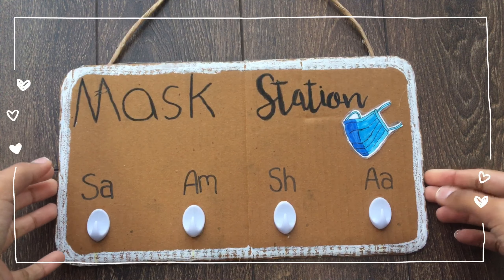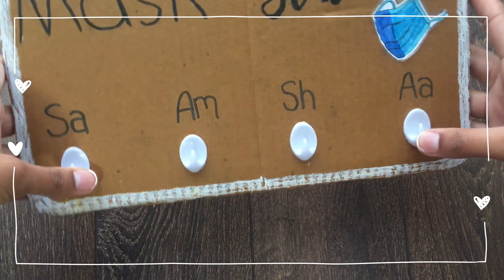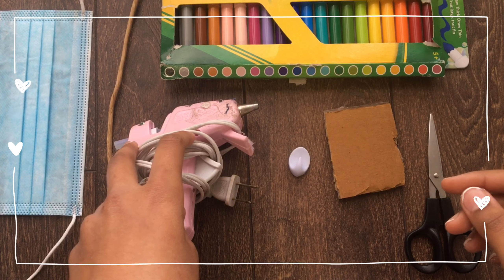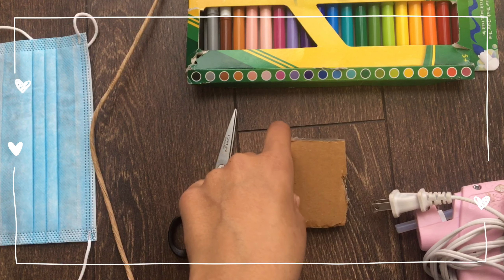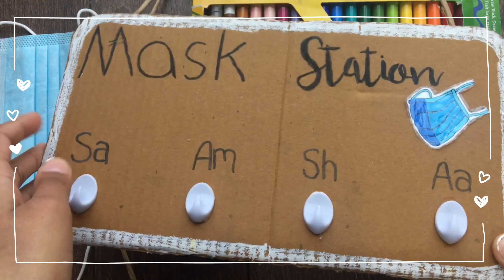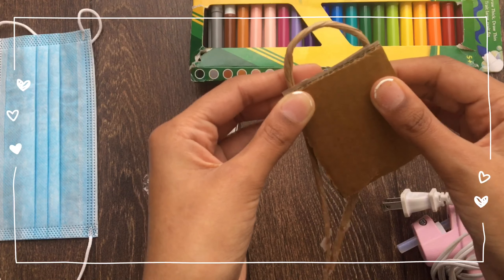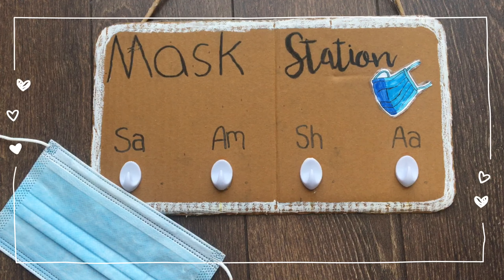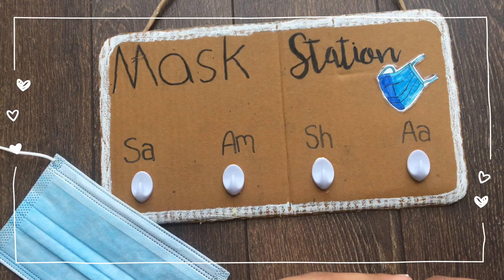DIY Mask Hanger | Mask Station | Covid 19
Hope you guys enjoyed this video, and I hope you found this useful, if you want to see more videos like this one dont forget to like and subscribe! and I'll see you in the next video!